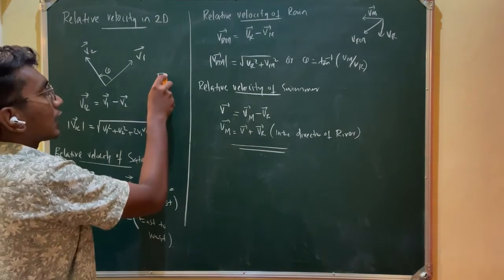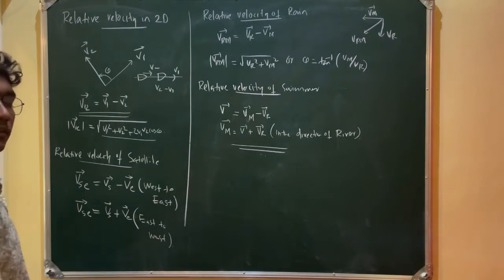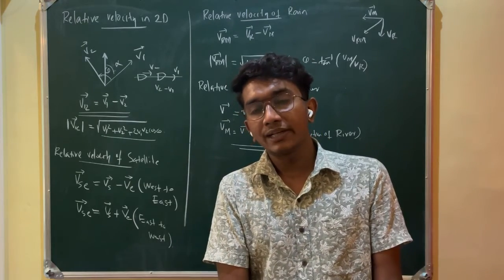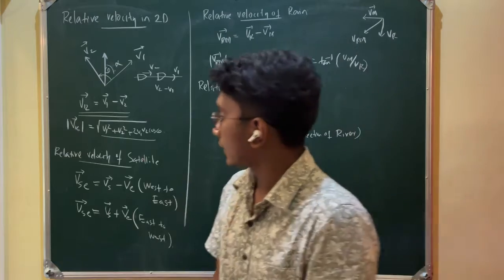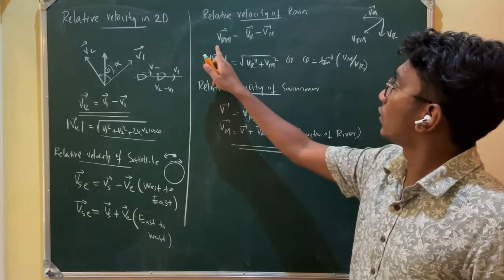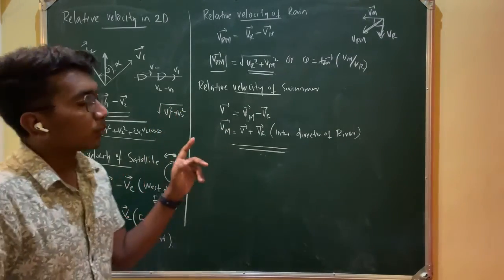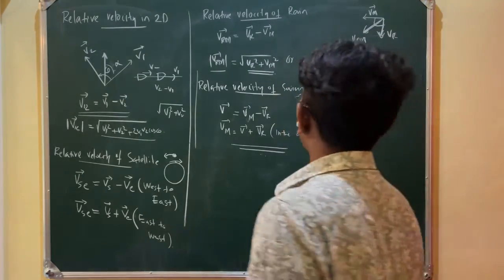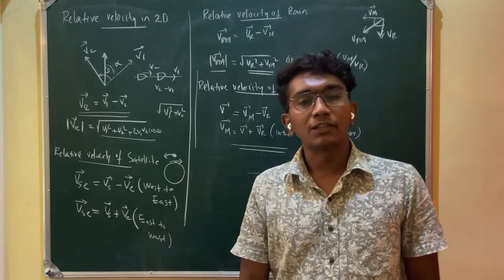Motion in 2D 18